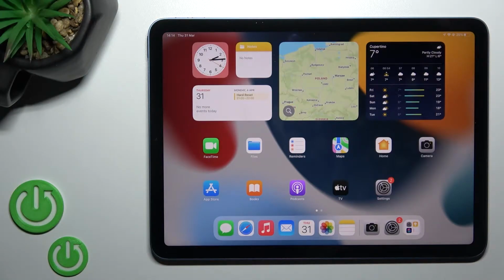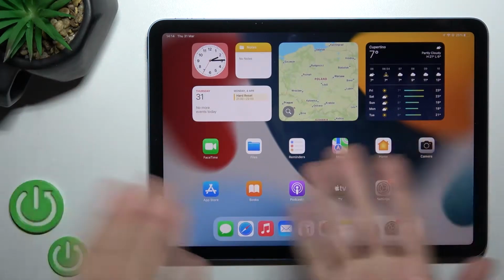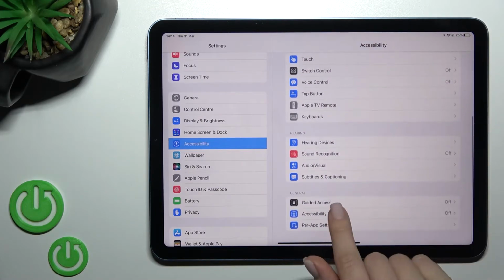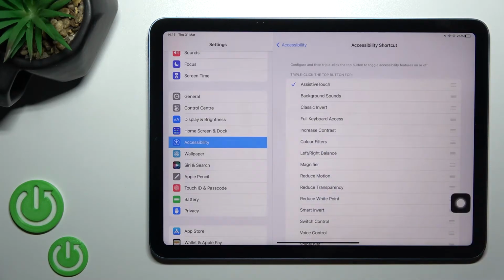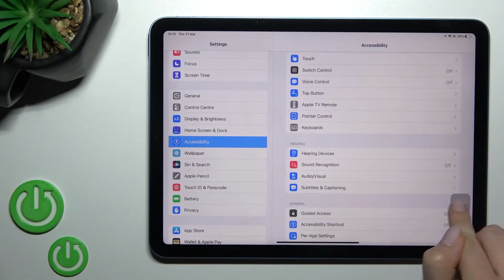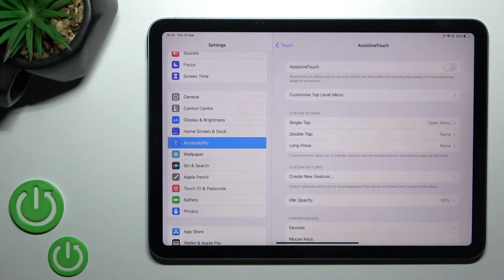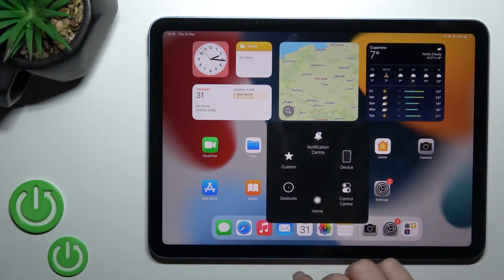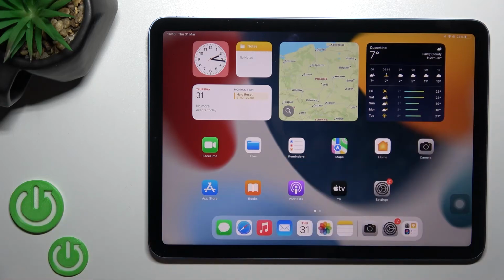How to Activate Quick Launch in iPad Air 5th Gen WiFi - iPad Air 2022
Thanks to the quick launch option, you are able to quickly open and activate certain functions and options on your iPad. For example, turn on the magnifier, change the contrast, etc.

How to Enable Quick Launch in iPad Air 5th 2022? How to Turn On Quick Launch in iPad Air 5th 2022? How to Switch On Quick Launch in iPad Air 5th 2022? How to Get Quick Launch in iPad Air 5th 2022?